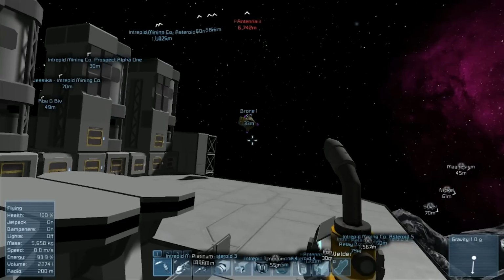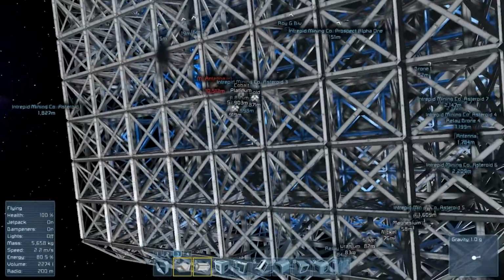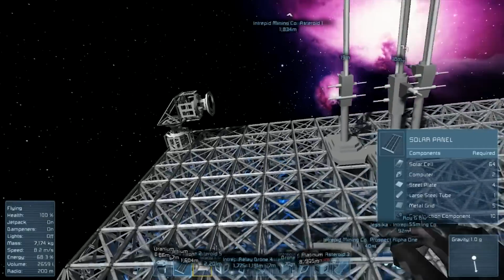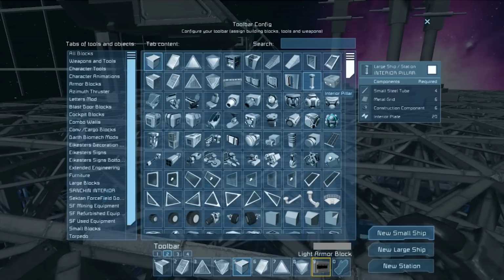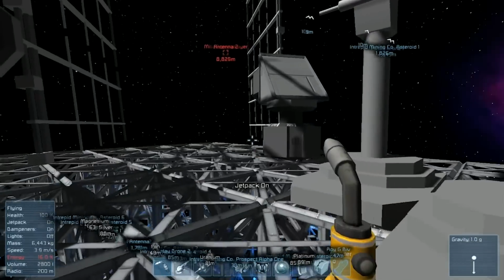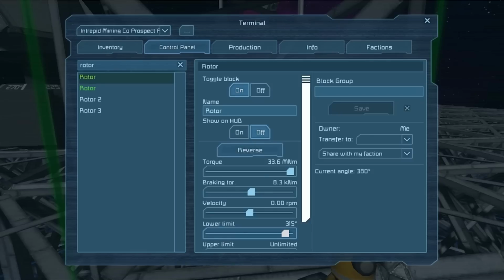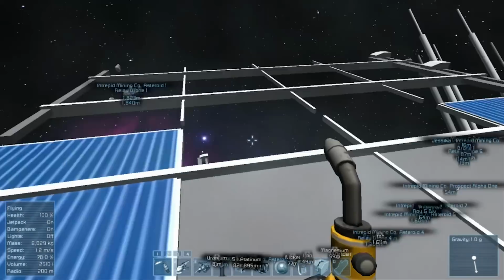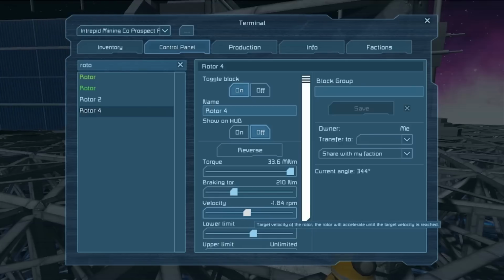Space Engineers Survival - Let's Role Play - S1 E25 - Going Green with Solar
In this series, we have been given a fancy mining ship, but we have absolutely no infrastructure with which to use it. Our orders are to construct a fully functioning mining base and then to await further orders from Intrepid Mining HQ.

Space Engineers is an in development alpha game, so please excuse any bugs, hiccups, shenanigans or general discomfort in the groin area. They are working hard to bring us the best game humanly possible and should be afforded the proper time to do so :)

All of the "mission parameters" and role-play elements in my videos are my own creations.

Mods used during this episode:

David Lasher's Ambient Doors
Sektan ForceField Door v1
Kolt - Command Console Pack
KEEN SWH Holo Console Transparency Mod
Purple Flavoured Thrusters
ShadowFlux Used Equipment Sales and Service
Dark Biomech AI Core
Clever Message Sensor by Daft Hunk and 3ng3l